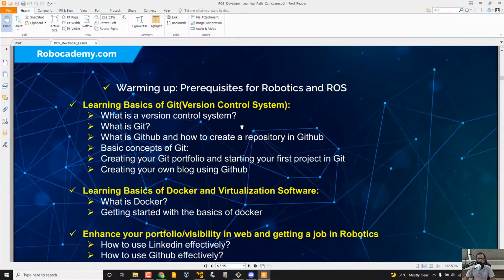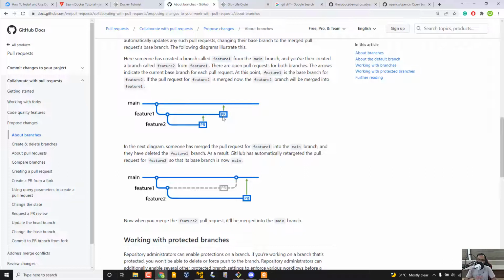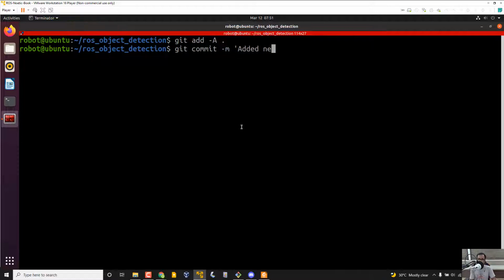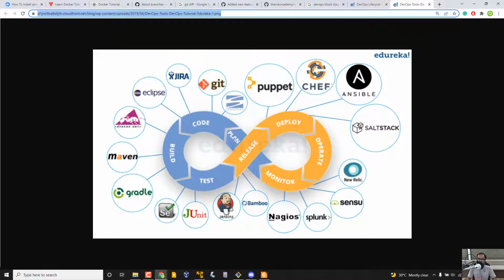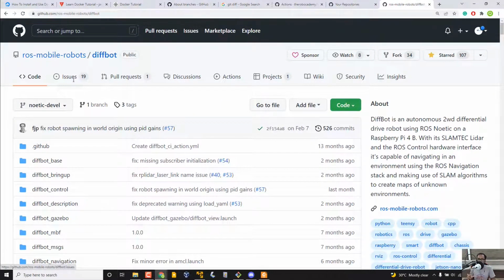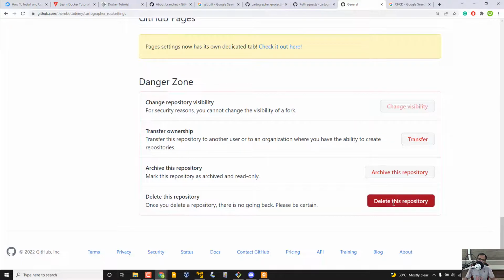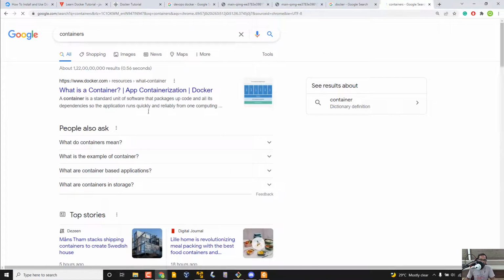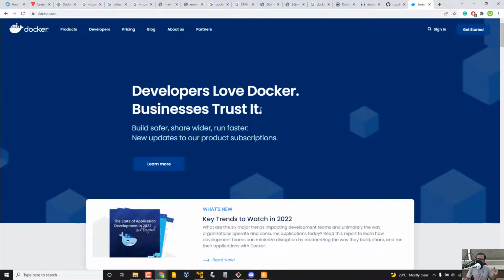Day-26-Introduction Git Docker